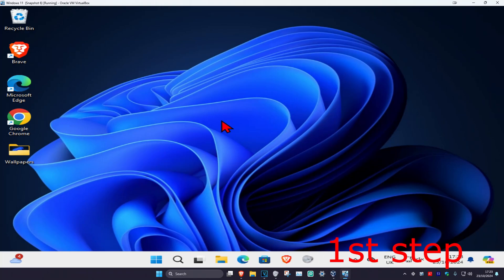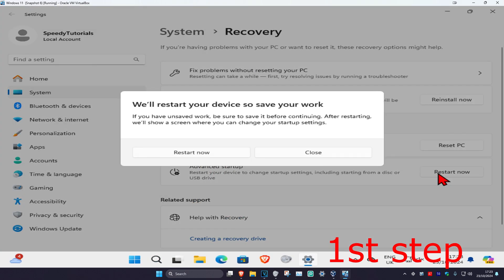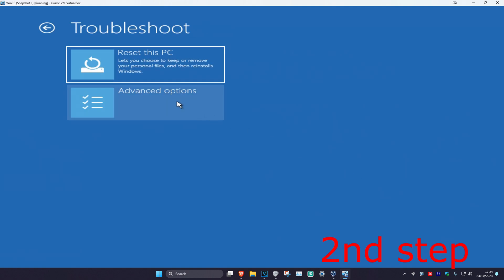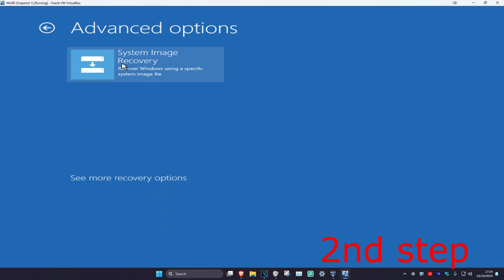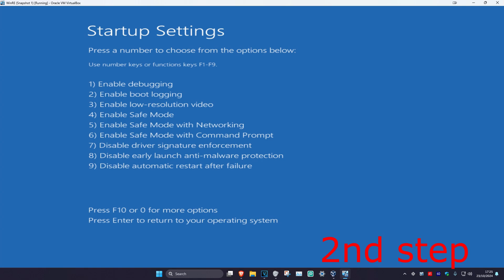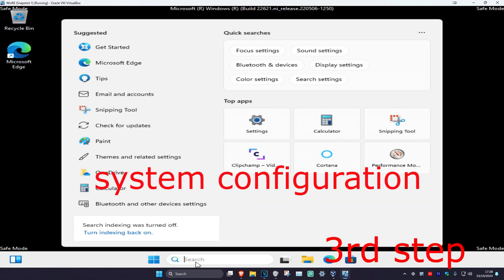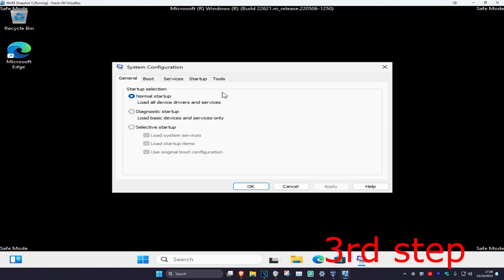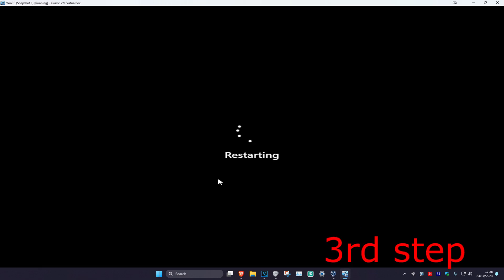How To Fix MSCONFIG Not Saving Changes (System Configuration)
Windows 11/10 MSCONFIG Not Saving Changes FIXED

MSCONFIG is an extremely handy system utility that is included in all versions of the Windows Operating System and is designed to be used to alter and make changes to the Microsoft Windows startup process. If a Windows user wants to have Windows boot into Safe Mode or have Windows start up with one or more specific services or startup items disabled from within Windows, MSCONFIG is the way to go. MSCONFIG can be launched by simply pressing the Windows Logo key + R to open a Run dialog, typing msconfig into the Run dialog and pressing Enter.

Once a Windows user makes the desired changes to the Windows startup process in MSCONFIG, they can simply click on Apply and then on OK (after which they are prompted to restart the computer) to have the changes implemented the next time the computer boots up. However, unfortunately, quite a few Windows 11 users have reported an issue with MSCONFIG where any changes they make to the System Configuration aren’t saved. When users affected by this issue make changes to MSCONFIG and click on Apply and then on OK, they are not prompted to restart their computer – instead, the System Configuration window simply closes and when it is reopened or the computer is restarted, the changes the user made are all reverted.